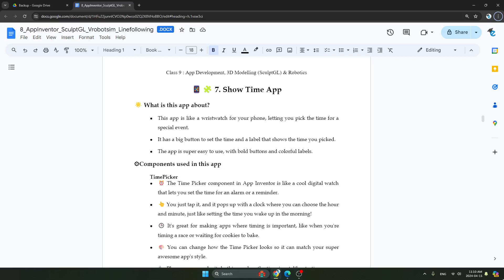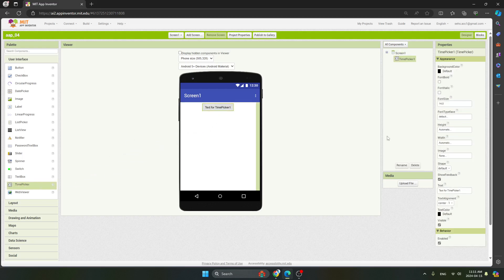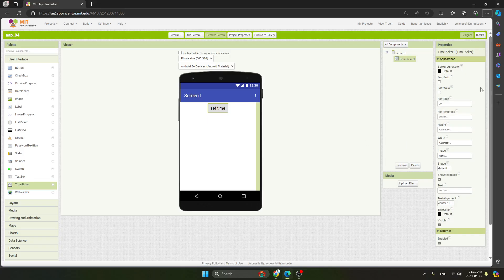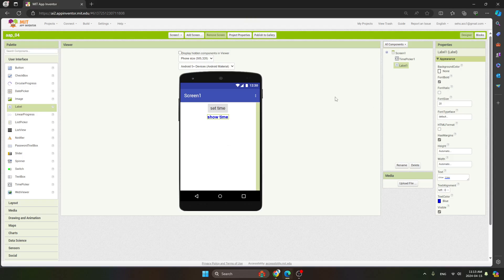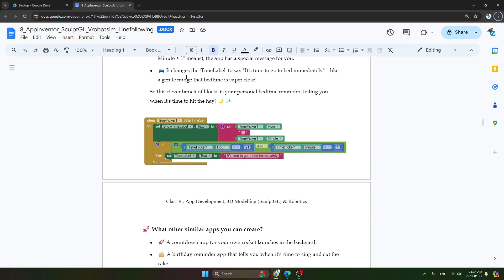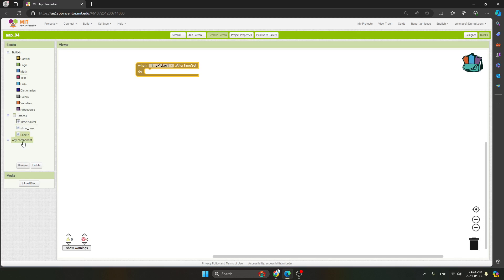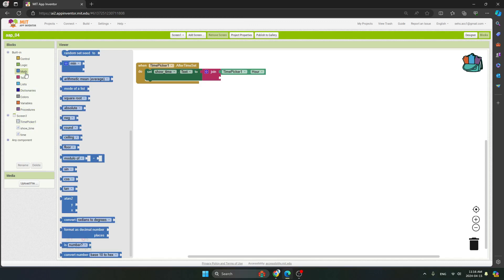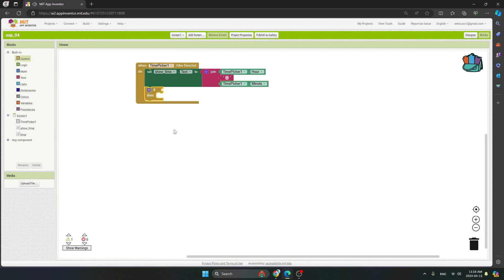7 Show Time App